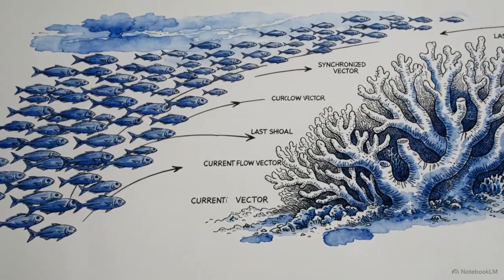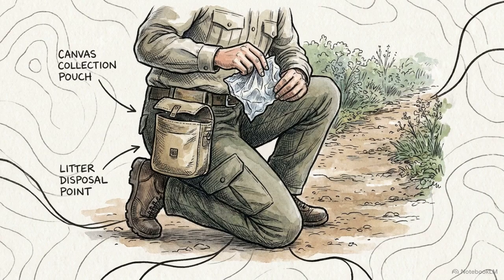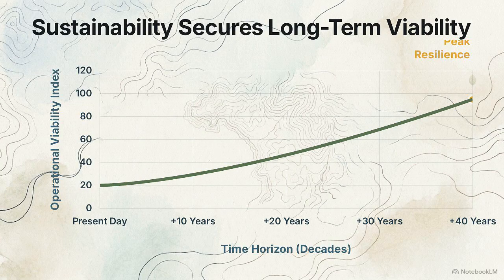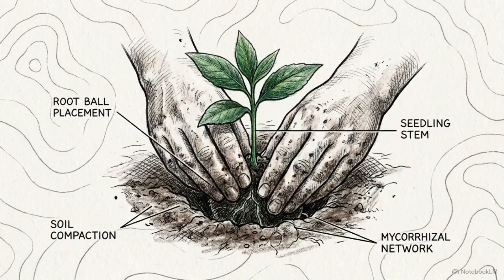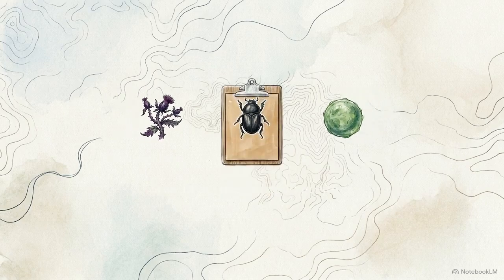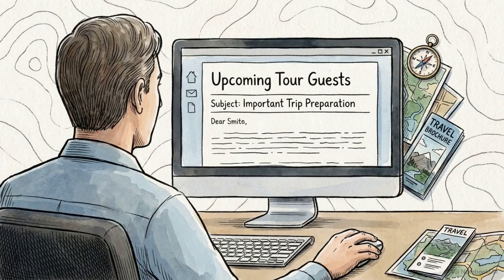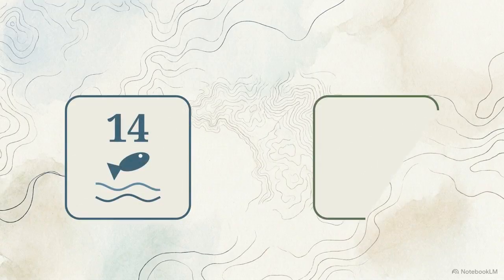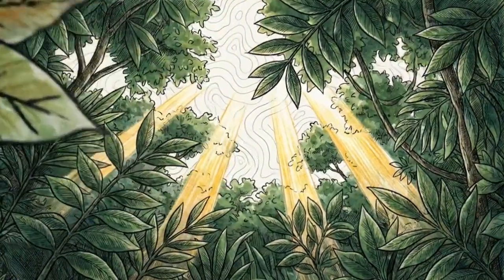Building Your GSTC Action Plan Criteria D9 and D10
Want to ensure your tour business actively protects the beautiful landscapes and wildlife you share with your guests?
 In this explainer video, we look at how tour operators can apply two critical criteria from the Global Sustainable Tourism Council—GSTC D9 and D10—to their daily operations.

What you'll learn in this video:
🌿 GSTC D9 - Biodiversity Conservation: Discover how to minimize disruption to natural ecosystems.
We discuss how to monitor your environmental impact, partner with local conservation organizations, and give back financially or through in-kind support in the destinations where you operate
🥾 GSTC D10 - Preventing Invasive Species: Learn practical strategies to stop the introduction and spread of invasive pests and plants through your supply chain and transportation. We cover consulting local inventories, training your guides to inspect and clean vehicles and gear, and informing guests to clean their boots before arriving.
By fulfilling criteria D9 and D10, your tour operations directly support UN Sustainable Development Goals 14 (Life Below Water) and 15 (Life on Land). Protecting biodiversity isn't just good for the planet; it ensures that the incredible destinations we love remain vibrant for generations of travelers to come.
Start small, build your checklist, and lead the way in sustainable tourism. Plan. Protect. Preserve.